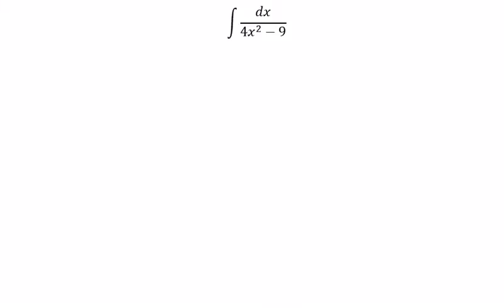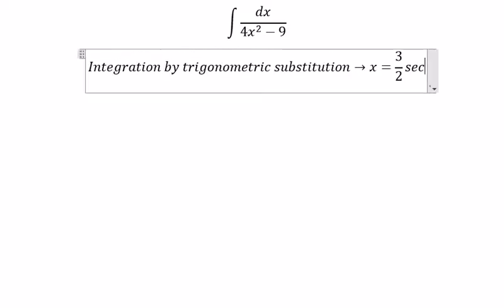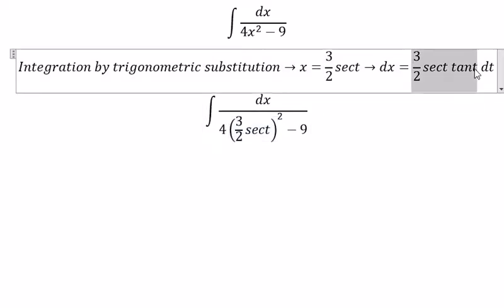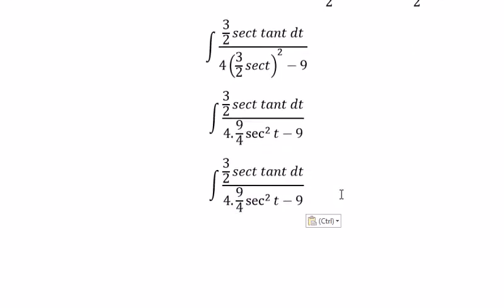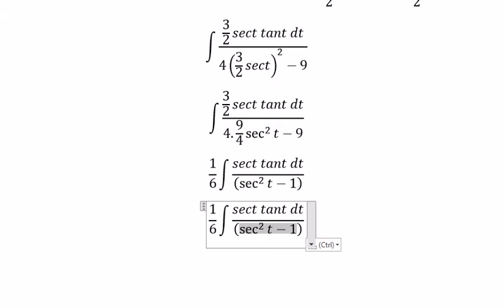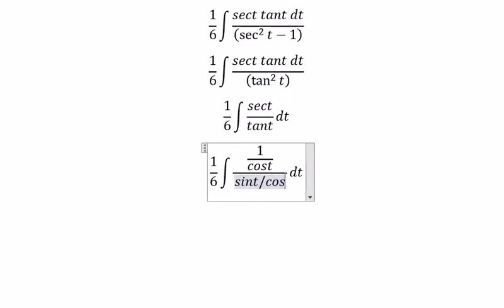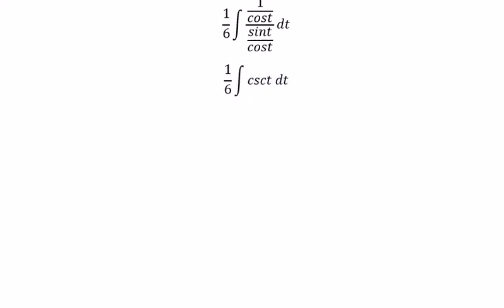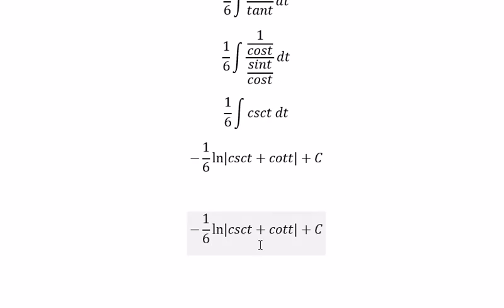Calculus Help: Integral of dx/(4x^2-9) - Integration by trigonometric substitution